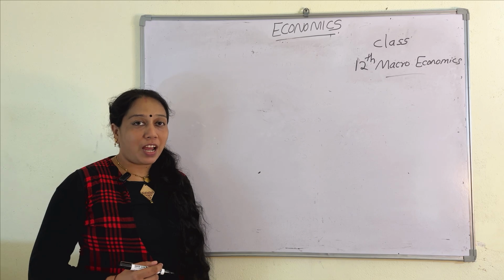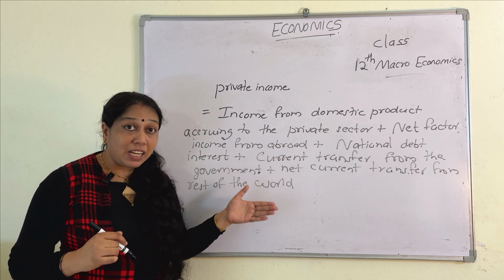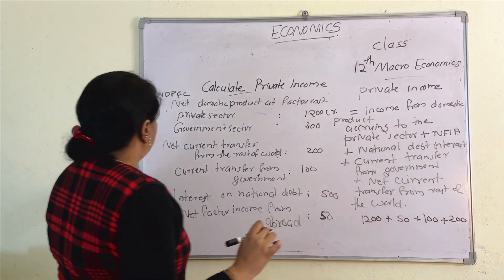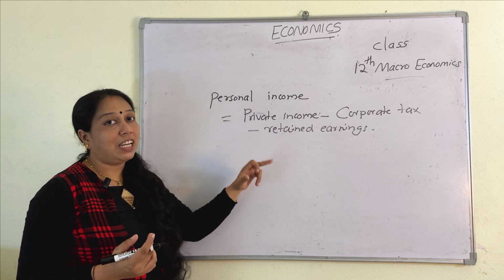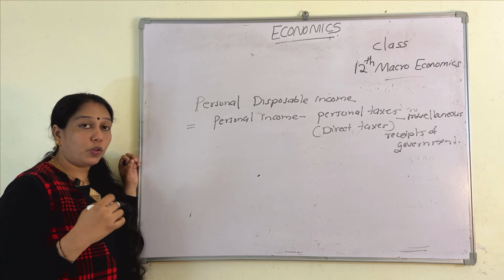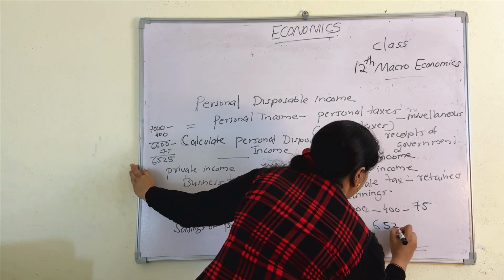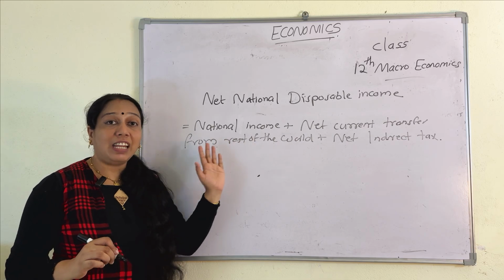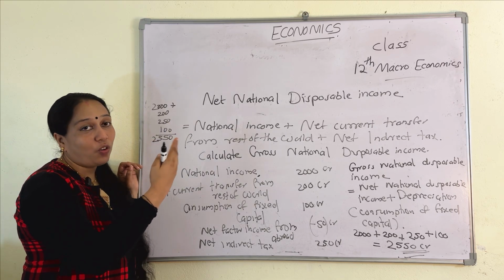Calculations of private income | personal income | Personal disposable income Class 12 macro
Iam Rakhi, PGT Economics, Welcome to Economic Mall. In Economic Mall Iam taking 11th and 12th economics classes.
1. Private Income
Private Income refers to the total income received by households and businesses. It includes wages, interest, rents, and profits.

Formula:
Private Income
National Income
Taxes on Production and Imports
Subsidies
Transfers from the Government
Private Income=National Income−Taxes on Production and Imports+Subsidies+Transfers from the Government

2. Personal Income
Personal Income is the total income received by individuals before taxes. It includes wages and salaries, rental income, interest, dividends, and transfer payments from the government.

Formula:
Personal Income
Private Income
Government Transfers
Social Security Contributions
Personal Income=Private Income+Government Transfers−Social Security Contributions

3. Personal Disposable Income
Personal Disposable Income is the amount of money that households have available for spending and saving after income taxes have been deducted.

Formula:
Personal Disposable Income
Personal Income
Personal Taxes
Personal Disposable Income=Personal Income−Personal Taxes

Search Keywords Related to These Topics
When searching for information on these topics, consider using keywords such as:

Private Income Calculation
Personal Income vs Private Income
How to Calculate Personal Income
Personal Disposable Income Formula
Income vs Disposable Income
Economic Income Measures
Personal Income Statistics
Private Sector Income
Personal Disposable Income Examples
Using these keywords can help you find detailed explanations, formulas, and examples related to these economic concepts.

You said:
calculations of private income
personal income best description for class
ChatGPT said:
ChatGPT
Certainly! Here’s a clear and concise description for each term, suitable for a class setting:

1. Private Income
Definition: Private Income is the total income received by households and businesses within an economy. It encompasses all forms of income before taxes and is a measure of the economic resources available to the private sector.

Calculation: To calculate Private Income, use the following formula:
Private Income
National Income
Subsidies
Government Transfers
Private Income=National Income−Taxes on Production and Imports+Subsidies+Government Transfers

Explanation:

National Income represents the total income earned by factors of production (labor, capital) within the economy.
Taxes on Production and Imports are deducted because they are not received by households directly.
Subsidies and Government Transfers are added as they increase the income available to the private sector.
2. Personal Income
Definition: Personal Income is the total income received by individuals and households before taxes are deducted. It includes wages, salaries, rental income, interest, dividends, and transfer payments from the government.

Calculation: To calculate Personal Income, use the following formula:
Personal Income

Explanation:

Private Income is adjusted by adding Government Transfers (like pensions and unemployment benefits) and subtracting Social Security Contributions (which are contributions made to social insurance programs).
Key Points for Class:
Private Income focuses on the total income available to households and businesses in an economy before taxes.
Personal Income specifically pertains to the income individuals receive before taxes and includes various sources like wages and government transfers.
Private Income and Personal Income are related but distinct; Private Income includes business incomes, while Personal Income focuses on individual and household incomes.
Using these definitions and calculations, you can understand how income flows through an economy and how different types of income are measured and affected by government policies.